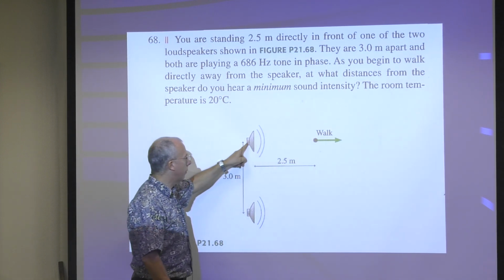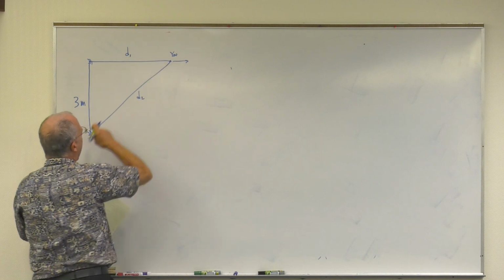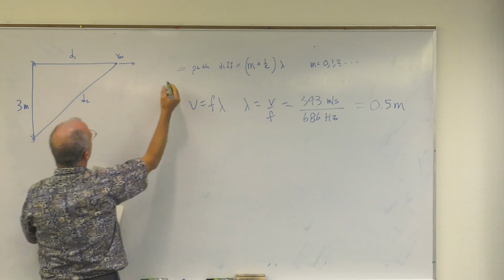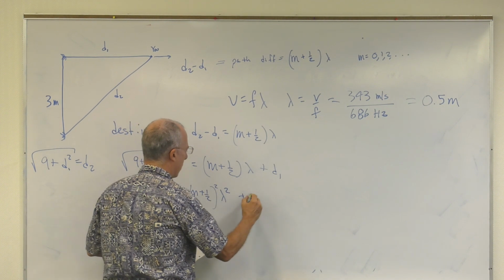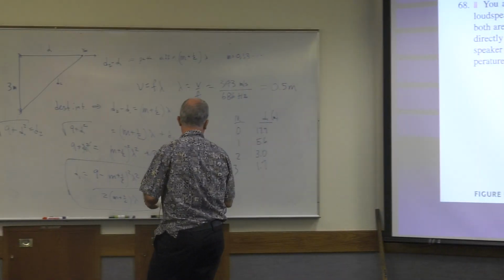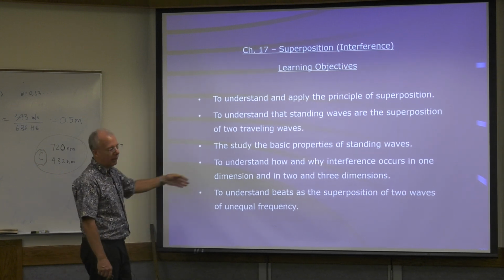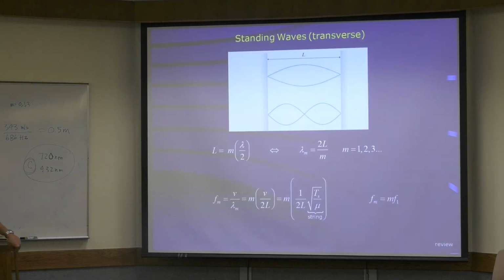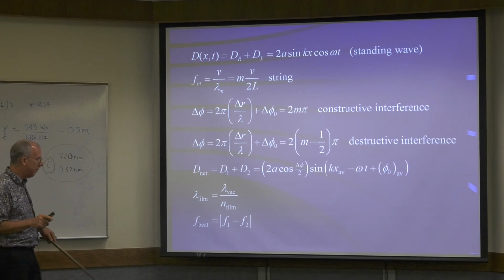P221 Ch. 17-7